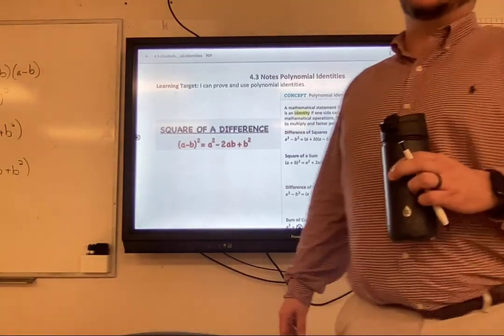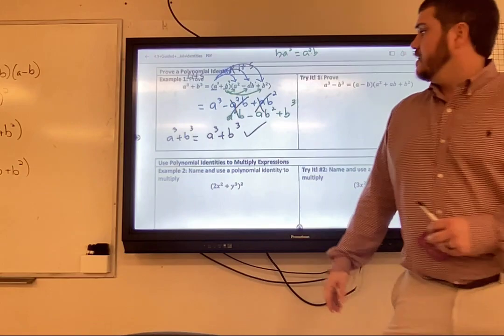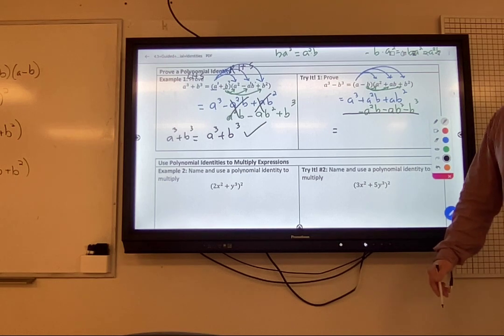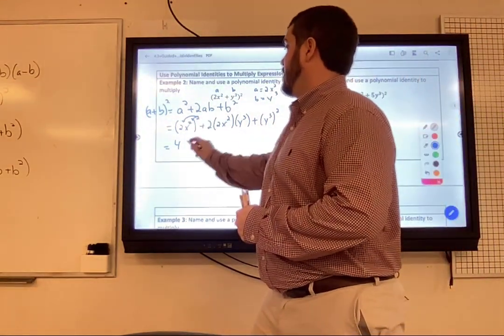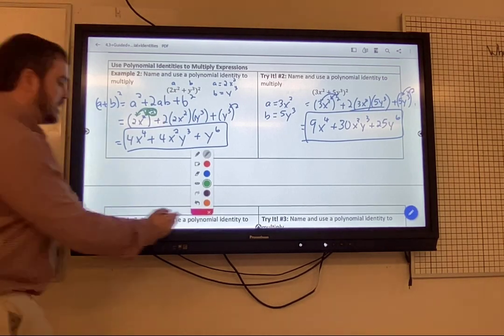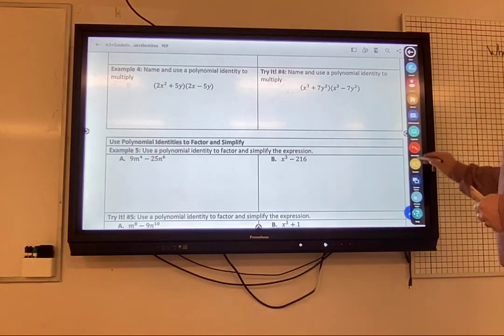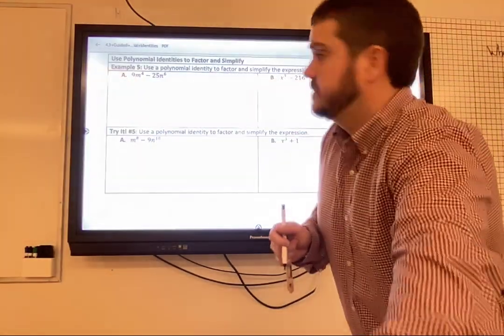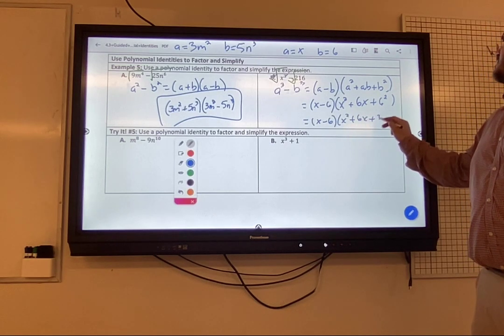4.3 Polynomial Identities